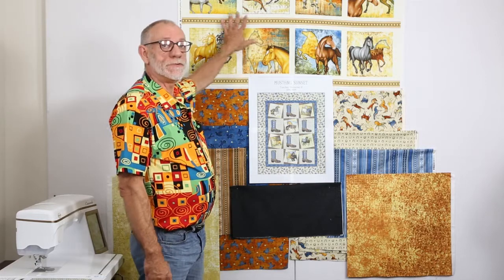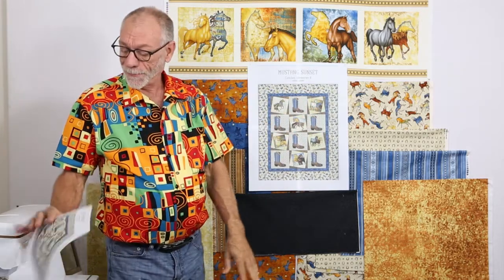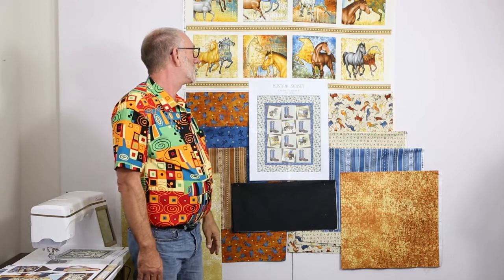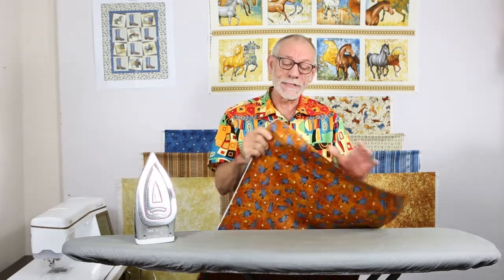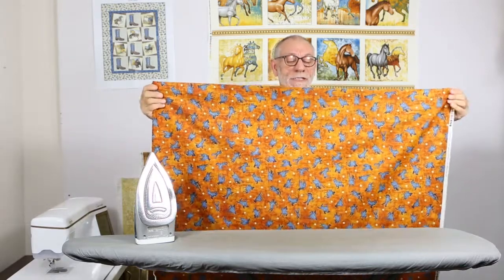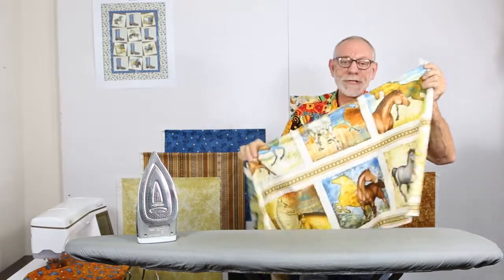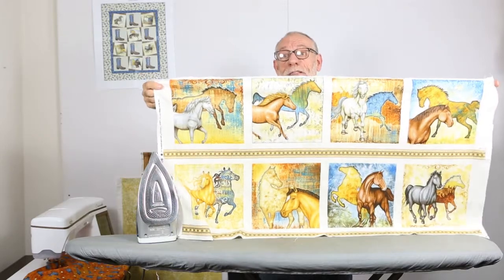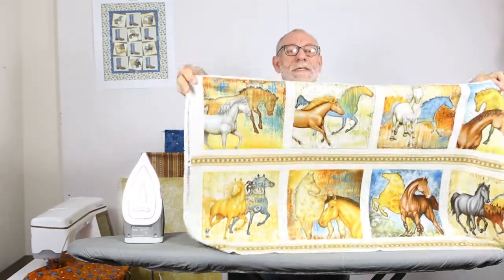Mustang Sunset Cowboy Memories II Quilt Part 1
Mike Flynn, QT's Sewing Salesman brings you a video tutorial quilt-along!  This is an introductory video - check out the blog here for the shopping list and more information!